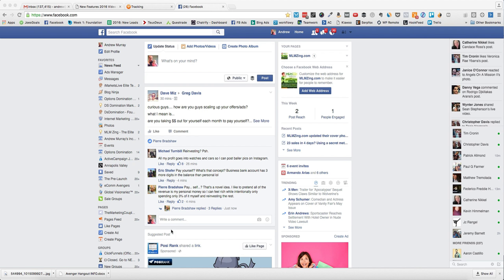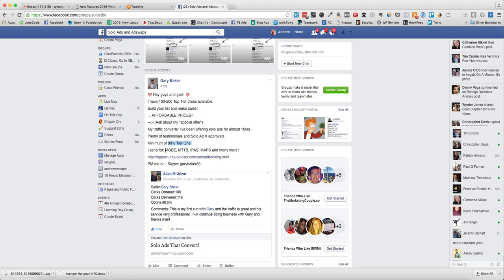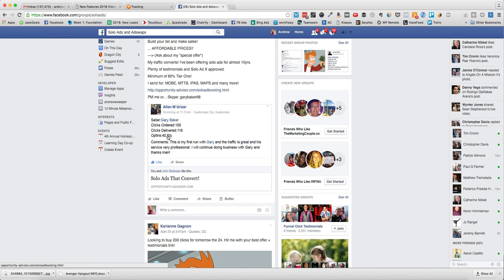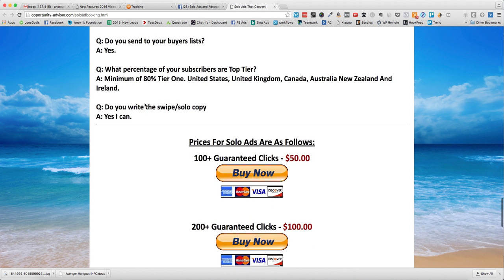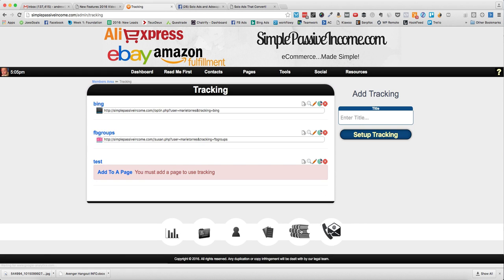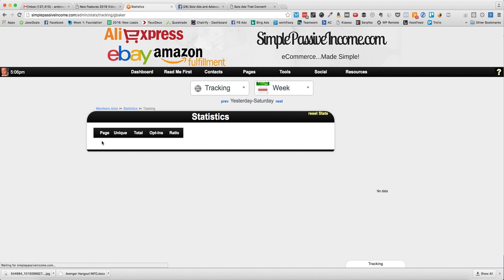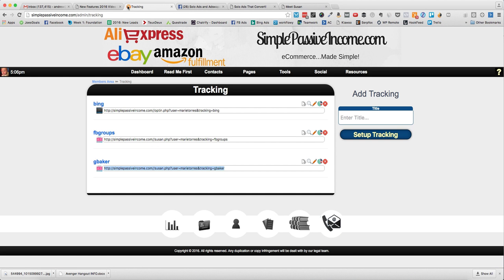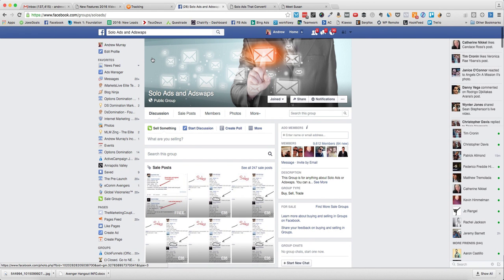Getting Started with Buying Solo Ads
For more free training, please join my FREE Membership site:

Solo Ads explained …

Solo ads are an advertising form that based on mass email marketing to vendors lists. They are termed solo ads because in their method of delivery – they are sent out alone as a stand-alone broadcast email.

Solo ads are one of the cheapest, fastest and most effective ways to drive traffic to your blog/website or landing page/squeeze page/capture page

Do not send solo ad traffic to any page that is NOT an optin page!

Do solo ads work? Are they effective? Are they worth it?

But you need to do your due diligence in picking the right solo ad vendors.

How does a solo ad work?

Over time, an internet marketer will build up his/her email list. The internet marketer then offers other internet marketers to “hire out” or “rent out” his/her list, for an agreed price. The buyer then supplies the internet marketer with a copy of the ad. In turn the internet marketer emails the ad to his/her subscriber list.

Interested subscribers click on the ad in and they are re-directed to a landing page.

The concept of solo ads is very straight-forward, yet effective & powerful. As always, one should constantly be split testing, tracking and fine-tuning. An effective solo ad will enable one to scale up one’s business over a relatively short period of time.

Advatages of Solo Ads?

Cost – they are relatively cheap.

Simplicity – they are straight-forward to implement.

Effectiveness – well-written solo ads produce desired results.

Responsiveness – subscribers to an internet marketer’s list are familiar with the process, and it may be agued that these subscribers are more responsive because of this familiarity.

Measurable – by using accurate tracking procedures.

Scalable – once an effective solo ad is confirmed, following testing, the internet marketer can easily scale up his/her campaign.

Important Note:

Solo ads are only one technique of driving traffic to your blog/website or landing page. Numerous other techniques exist, some possibly more effective. An internet marketer should initially focus their attention on one technique that suits them and attempt to master this technique. Over time, the internet marketer should expand his/her portfolio and gradually include other techniques.

Learn How To Run Highly Profitable YouTube Ads